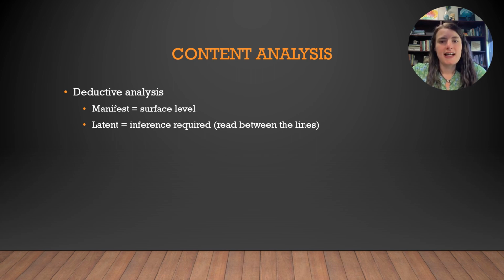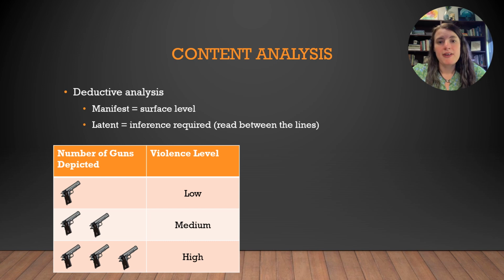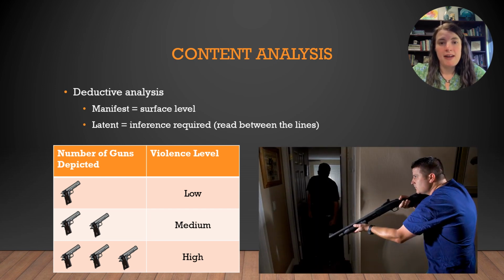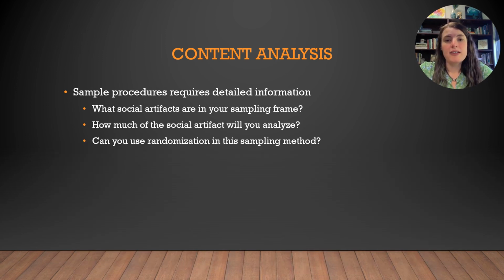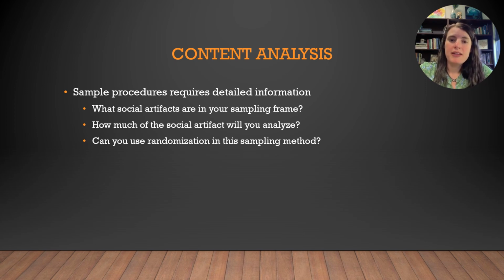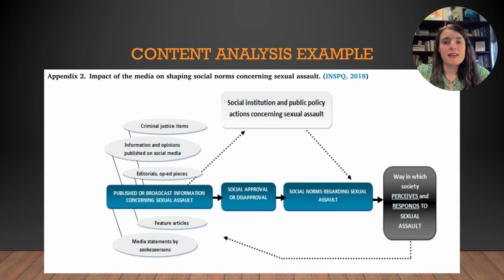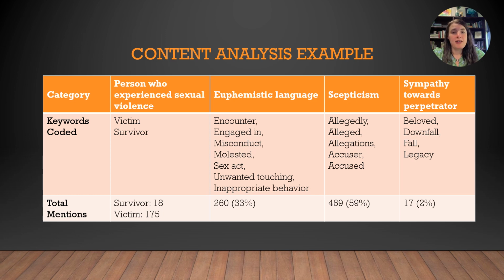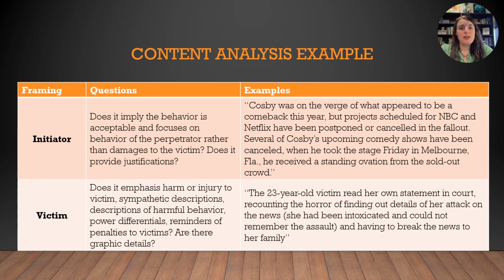CRIJ 4322 (2023) The Process of Content Analysis